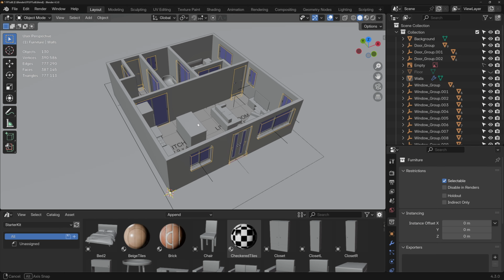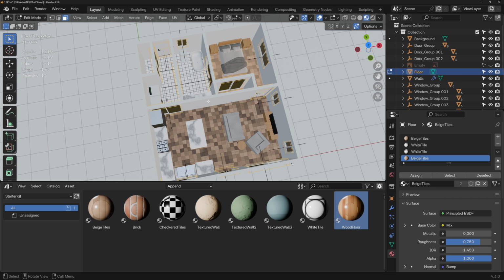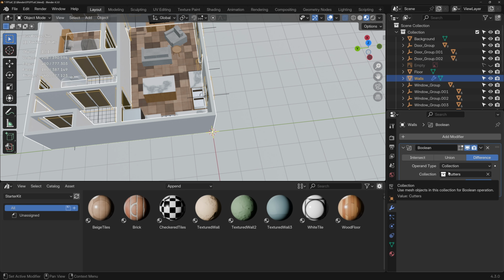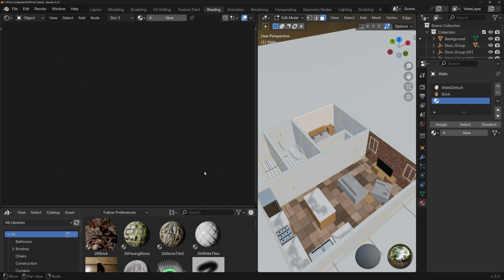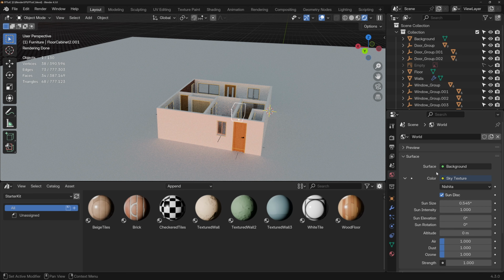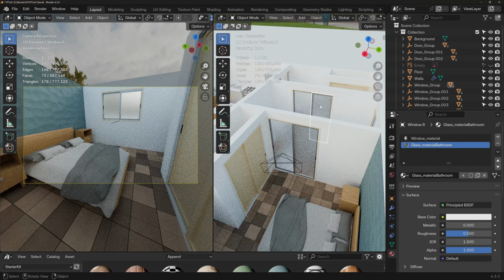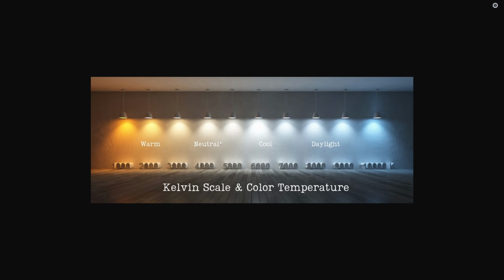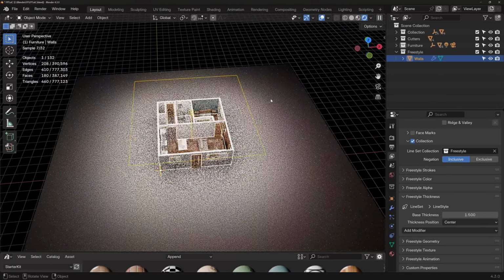In-Depth Floor Plan Tutorial Part 3 [UPDATED 2025]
In this final part of the series I show you how to add materials to floors and walls, add lighting and render your scene.

Happy Blending!

Timestamps:
0:00 Welcome back!
0:21 Let's begin
0:52 We do the floor first
1:47 Using several materials on the same mesh
3:35 Editing the StarterKit material
5:38 Preparing the walls to add materials
8:18 Add materials to different walls
11:23 Changing door materials
12:11 Mistakes were made... (but fixed later 🙂) / changing other materials
13:45 Lighting with HDRIs
18:28 Lighting with an area light
22:28 One last thing, freestyle
24:31 Thanks for playing... I mean, for watching!